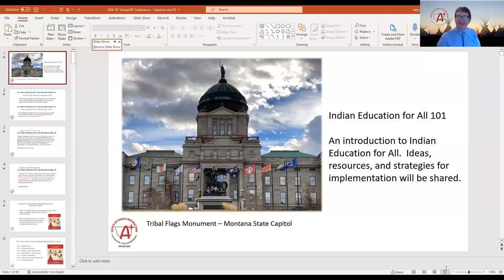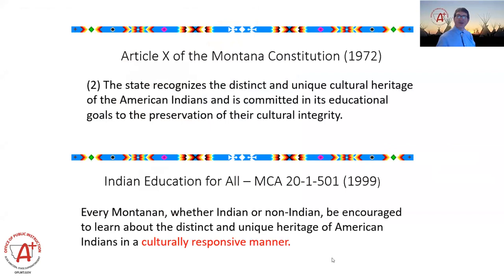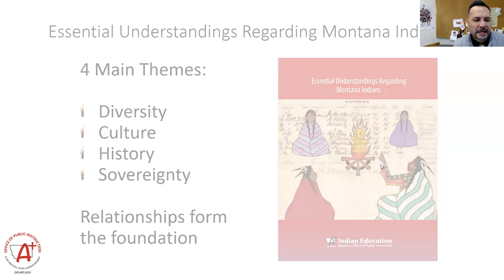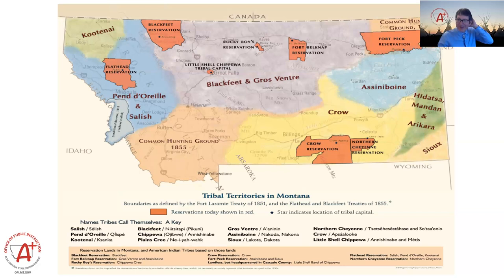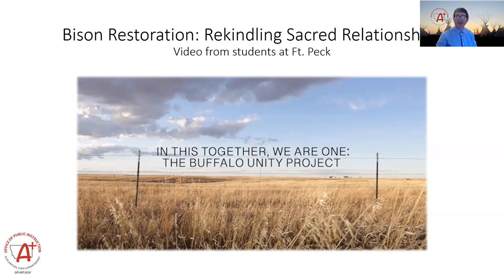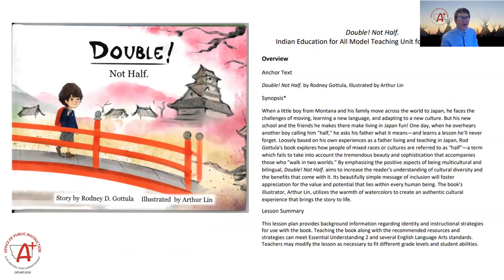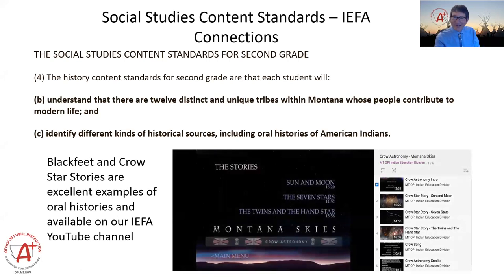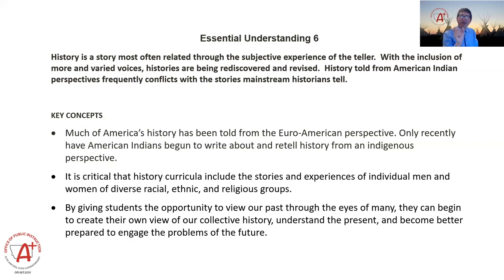Indian Education for All 101 with Mike Jetty and Stephen Morsette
Indian Education for All 101 with Mike Jetty (Dakota/Annishanabe) and Stephen Morsette, (Annishanabe/Neiyahwahk), OPI Indian Education for All Implementation Specialists
This session will provide attendees with an introduction to Indian Education for All.  Ideas, resources, and strategies for implementation will be shared.

On April 22, 2023, the Montana Office of Public Instruction Indian Education for All Unit provided the 3rd Annual Indian Education for All Virtual Summit. There were two tracks: Indian Education for All and Montana Indigenous Languages and Cultures. This playlist is a compilation of the recordings made of each virtual summit session. The sessions are approximately 50 minutes in length. One professional development unit can be earned for watching each video and providing a feedback survey for each video.
The same survey link is used to provide each individual video feedback. Up to 12 professional development units can be earned for watching the recordings. Captioning is provided for each video and is automatically generated.